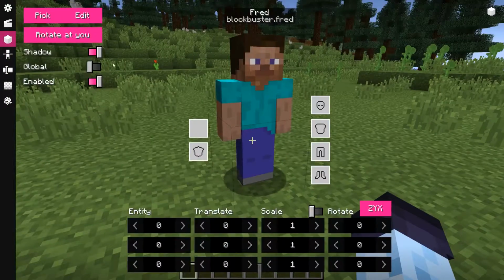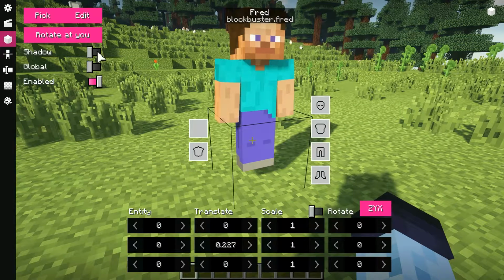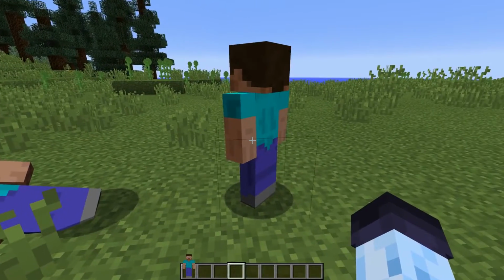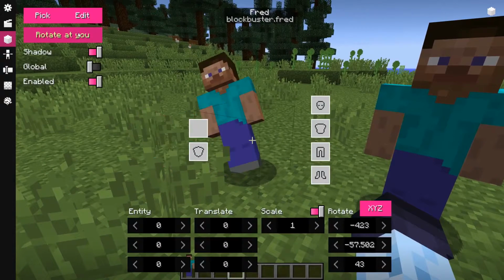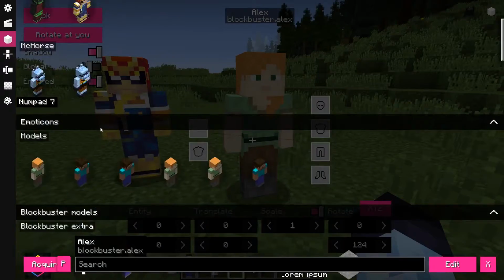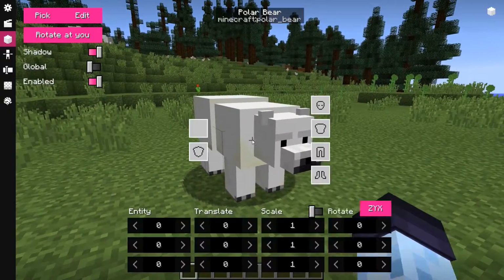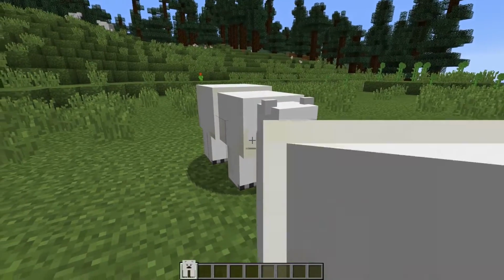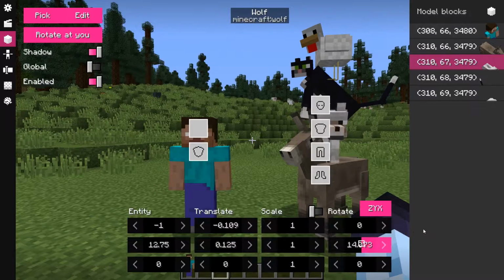BB academy, ep. 3 — Model blocks (2020)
Hello there! My name is McHorse, and welcome to the third episode of Blockbuster academy series! In this video, I'll show you how to use model blocks.

00:00 — Intro
00:10 — What are model blocks?
00:33 — Model blocks basics
00:56 — Option: Transformations
01:11 — Option: Rotation modes
01:39 — Option: Entity rotations
01:52 — Option: Equipment slots
02:04 — Option: Shadow
02:18 — Option: Global
02:52 — Option: Enabled
02:57 — Option: Rotate at you
03:06 — Option: Pick and Edit morph
03:17 — Tip: Picking up a custom model block into inventory
03:55 — Tip: Alternative to Rotate at you
04:11 — Tip: Recent model blocks
04:26 — Tip: F3 model block indicators
04:53 — Outro

--- Links ---

--- Assets ---

--- Music/Sounds ---

— Dynamite by Patrick Patrikios
— A Typical Ride Out by Noir Et Blanc Vie